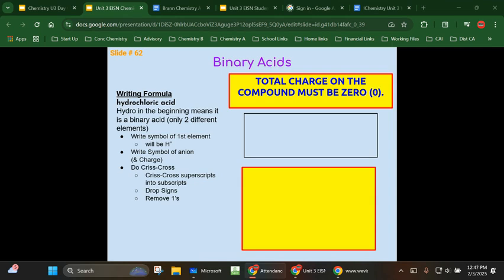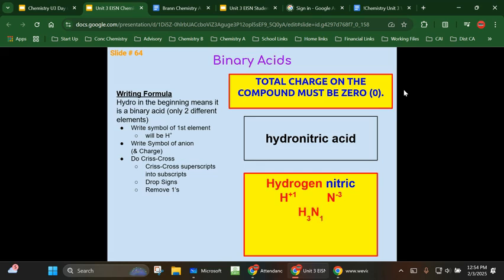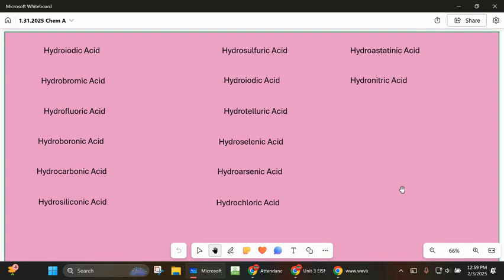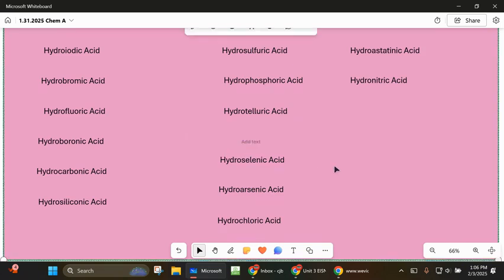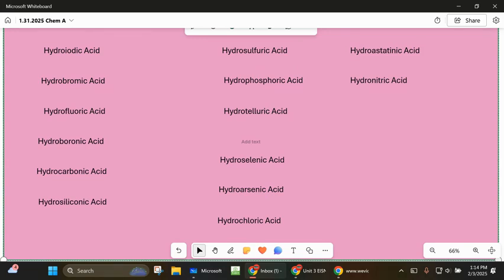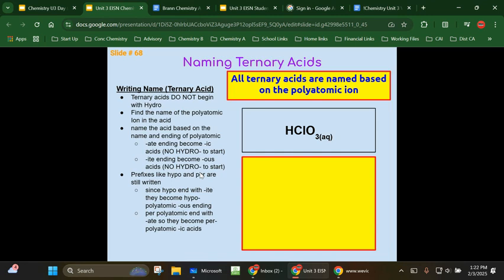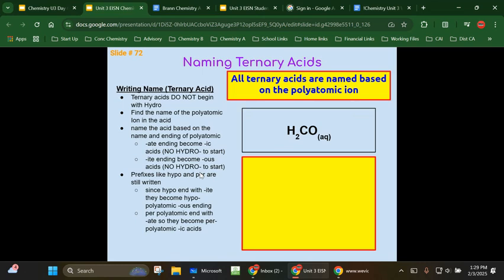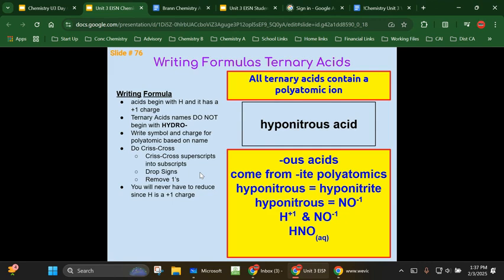25.02.03 Chemistry A